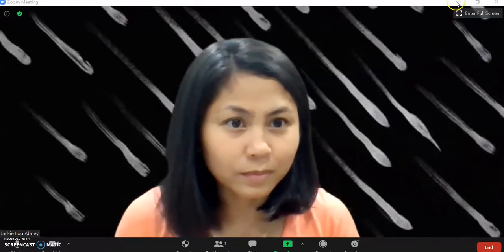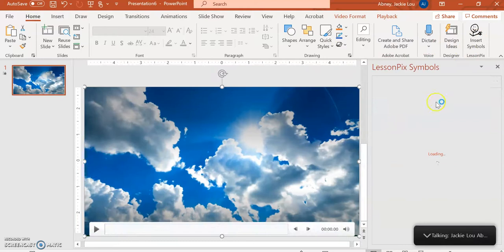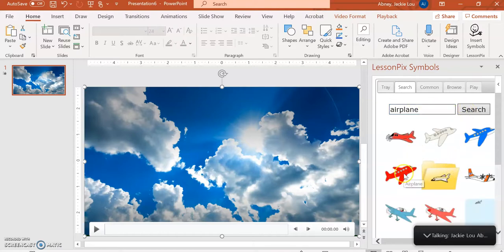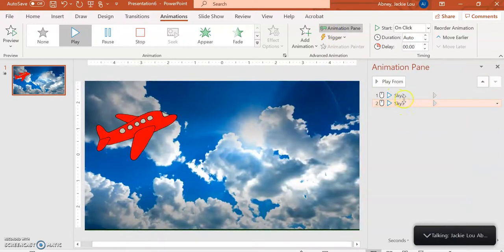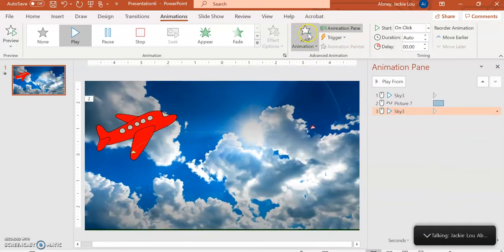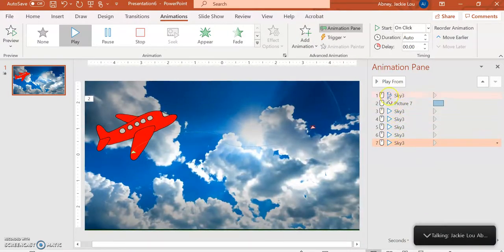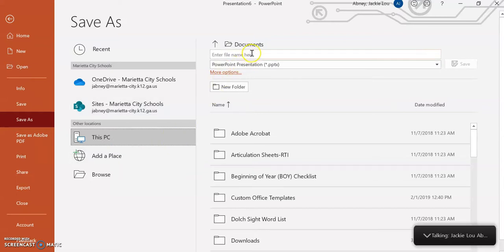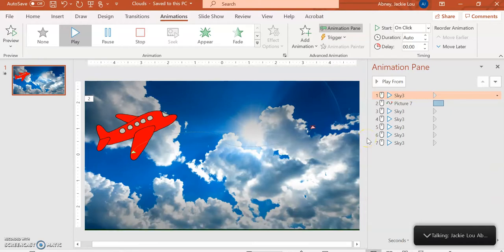Look! Up in the sky... SLP teletherapy with Zoom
Virtual Zoom background using GIF's and PowerPoint for speech and language teletherapy.